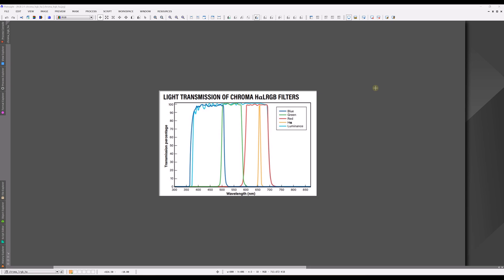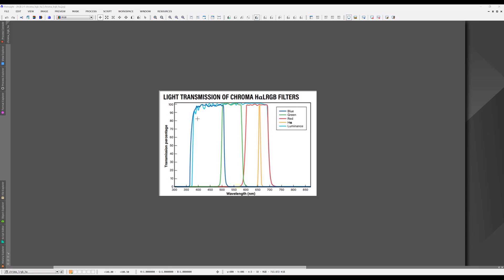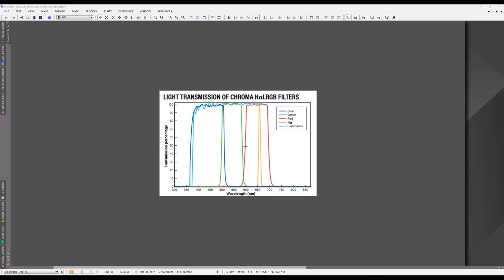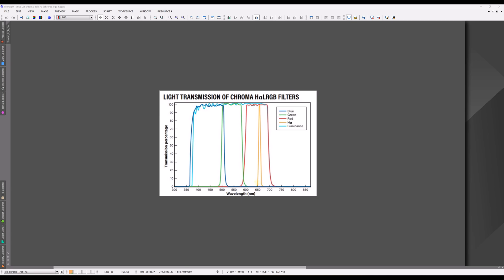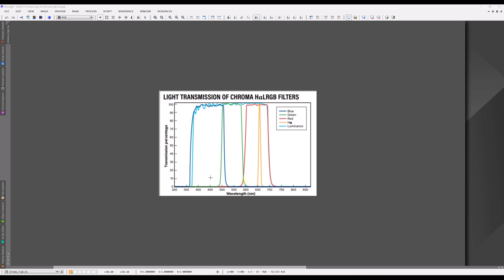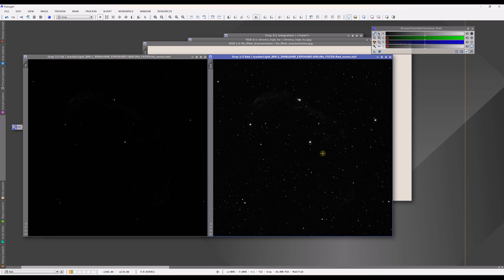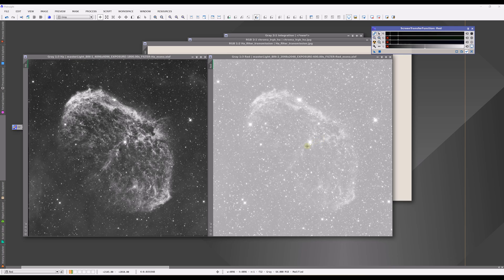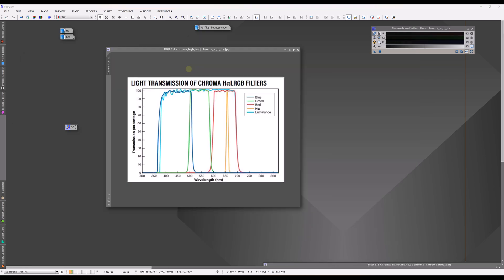PixInsight Narrowband FastTrack: NB Filters in Detail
Your purchase of this course goes towards the future purchase of the larger Horizons collection of videos with contains more comprehensive and innovative instructional videos.